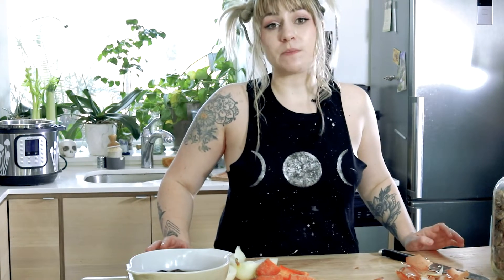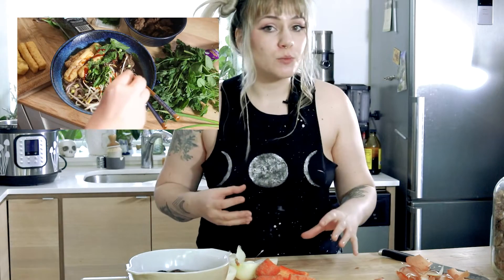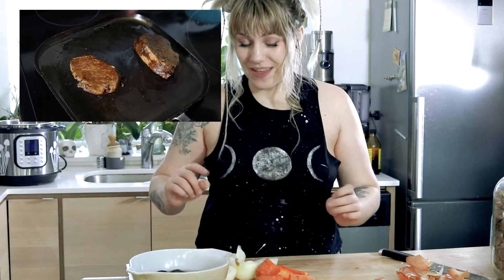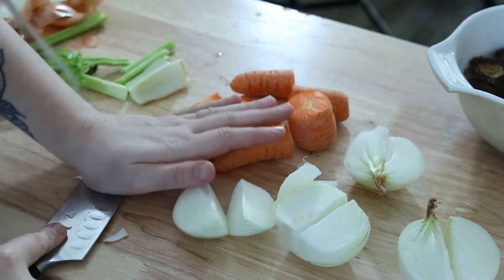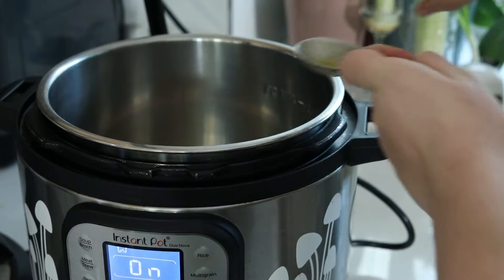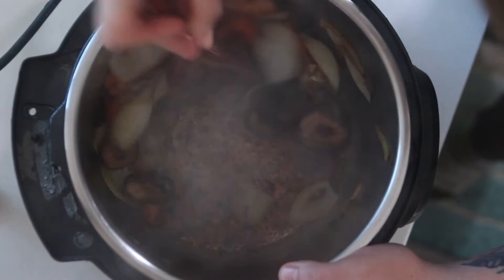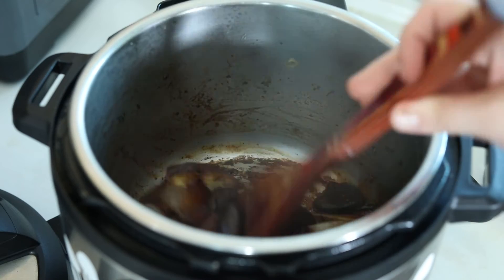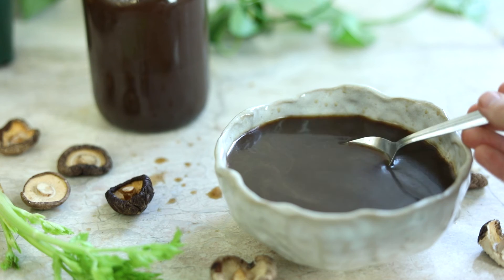Vegan Beef Broth Recipe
Vegan Beef Broth
Making a plant based beefy flavored broth at home is the best way to reduce your sodium while having an ultra flavorful broth. This broth is the perfect base for simmering a seitan steak, as a base for pho, or use it in your favorite ramen or stew recipe!
This broth freezes great and is the perfect thing to have on hand for those cold snowy days.

Hi there!
I'm Jess Flowers- the creator behind Wild Vegan Flower.
I've been vegan since 2007 and love sharing my plant based recipes. I believe that life is too short for subpar food- I'm always on the hunt for the next best recipe.
Follow along as I show you information on cooking plant based, foraging, eating local, and seasonal!